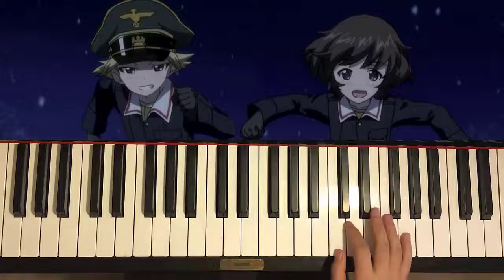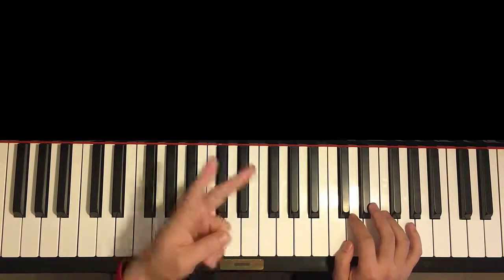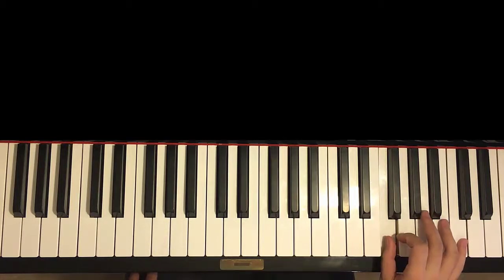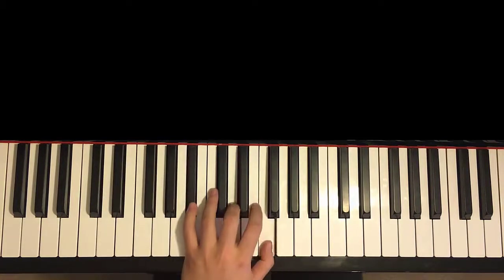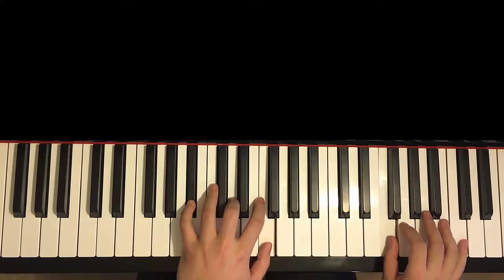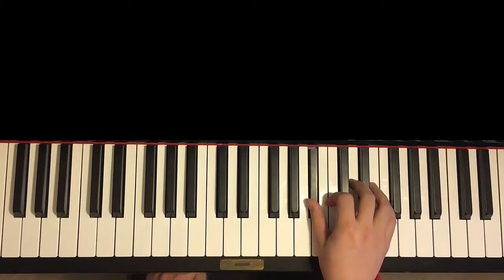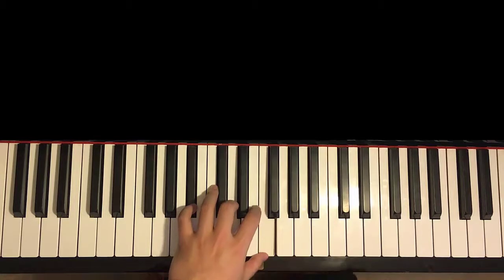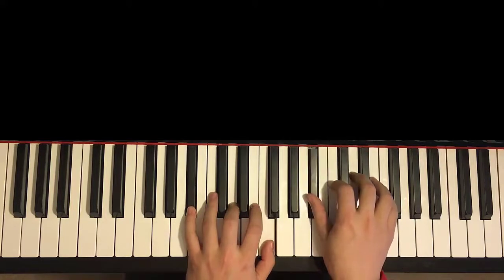Yuki no Shingun (Piano Tutorial Lesson)